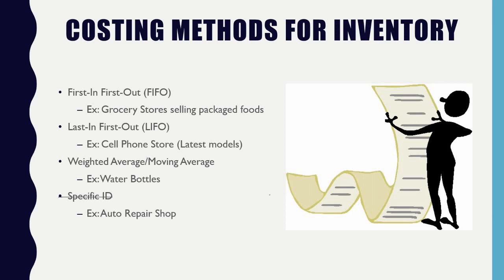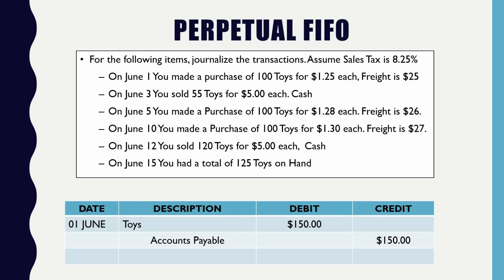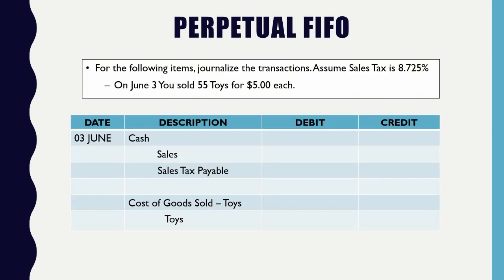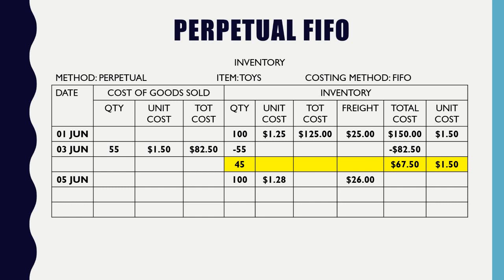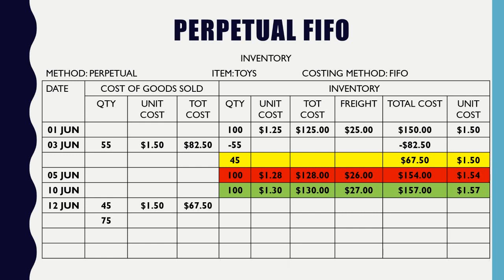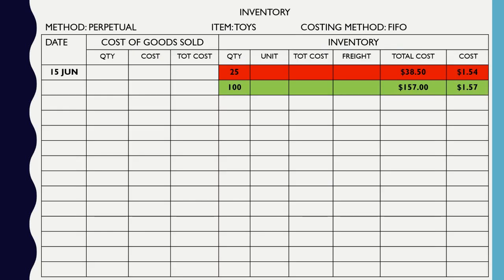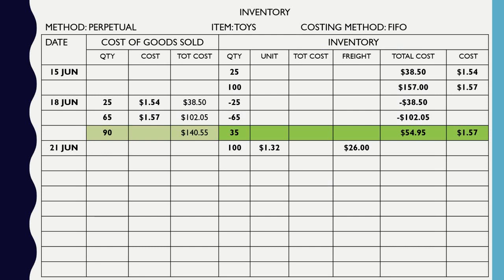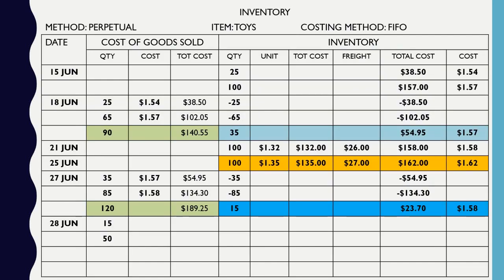ACCT CH 8.1 PERPETIAL FIFO